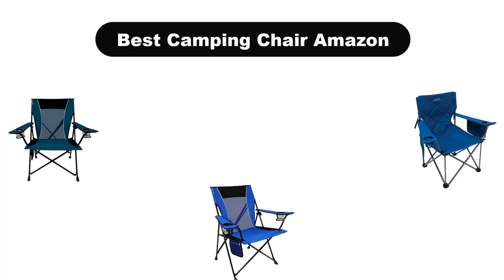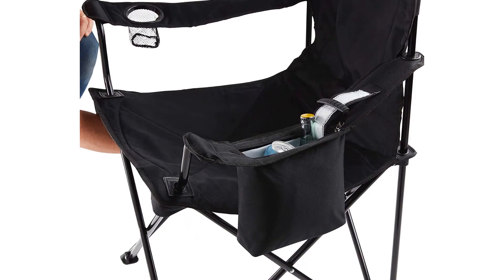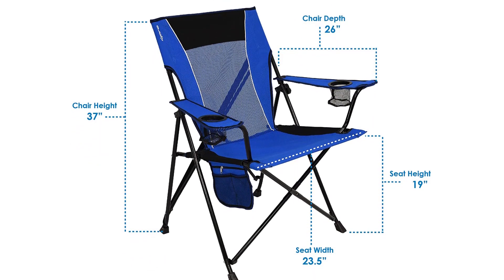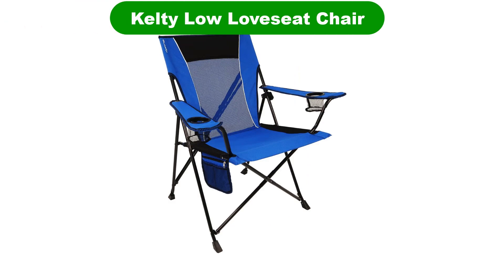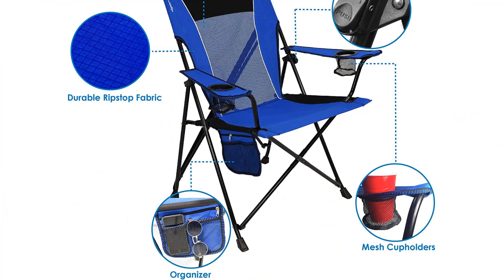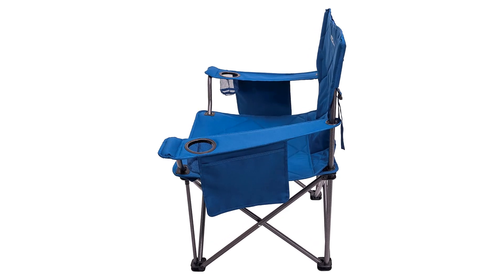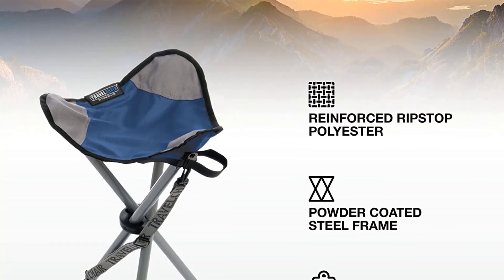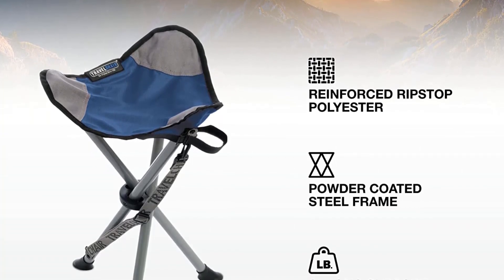✅ Best Camping Chair Amazon In 2023 ✨ Top 5 Tested & Buying Guide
✅ Best Camping Chair Amazon In 2023 ✨ Top 5 Tested & Buying Guide “ad”

📌Product Link📌:
📌 1. Coleman Camping Chair with Built-in 4 Can Cooler.
📌 Best Prices      :
📌 2. Kijaro Dual Lock Portable Camping and Sports Chair.
📌 Best Prices      :
📌 3. Kijaro Dual Lock Portable Camping and Sports Chair.
📌 Best Prices      :

📌 4. ALPS Mountaineering King Kong Chair.
📌 Best Prices      :
📌 5. TravelChair Original and Big Slacker Chair.
📌 Best Prices      :
Hello, Welcome to Our Reviewic Channel. Today, In this video, We are going to show some of the Best Camping Chairs that are best sold and reviewed in the last couple of months on amazon.
✅ TOP 15 BEST CAMPING CHAIRS ON AMAZON 2021 🤩
✅ TOP 10 BEST CAMPING CHAIRS ON AMAZON 2020

Products Description:
Number 1.
Our overall best for the money pick is Coleman Camping Chair With Cooler Coleman makes nature as well as any company in the world, so it is not that surprising that products of one of the 12 best camping chairs there.
Number 2.
Our 2nd best pick is Kijaro Dual Lock Chair. The next entry in our list of the best camping chairs takes a more modernist view of garden furniture. President dual lock kijaro sports a spacious and elegant profile that route without ever feel limited by the enabling seat.
Number 3.
Our 3rd best pick is Kelty Low Loveseat Chair. The kelty low sofa is a double deckchair, which keeps that special person closest to you when you go camping because they are at home.
Number 4.
Our 4th best pick is ALPS Mountaineering King Kong Chair. Deckchair king kong climbing the alps is the solution for all these times your standard folding chair simply could not cope up with hardships of life on the field.
Number 5.
Last but not the least, our 5th best pick is Quik Shade MAX Shade Camp Chair. The last entry in the list of the best folding camping chairs is the quik max shadow: a camping chair canopy, this is no joke.